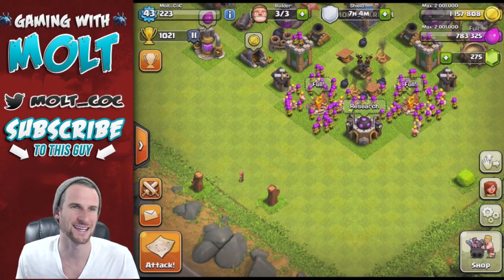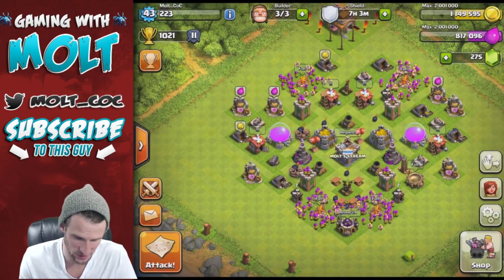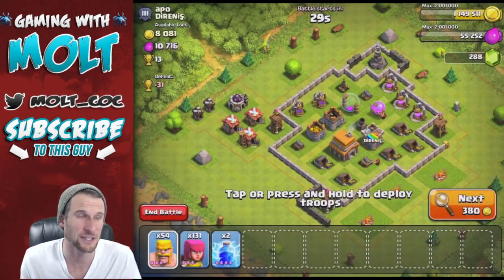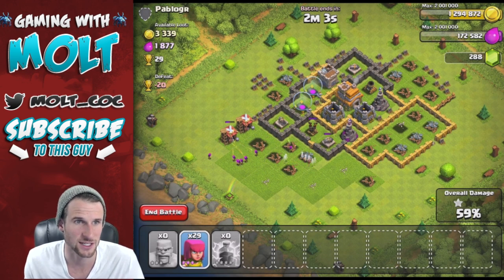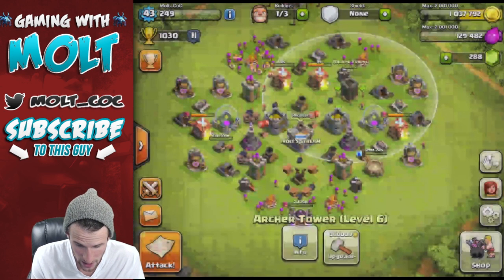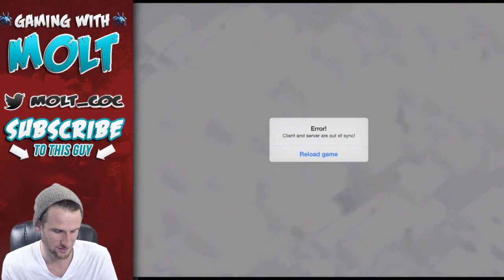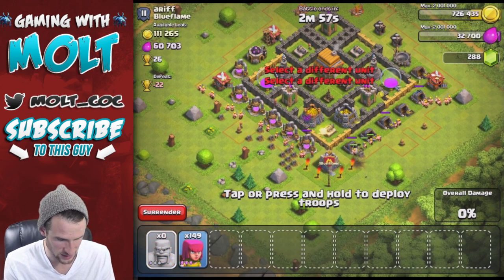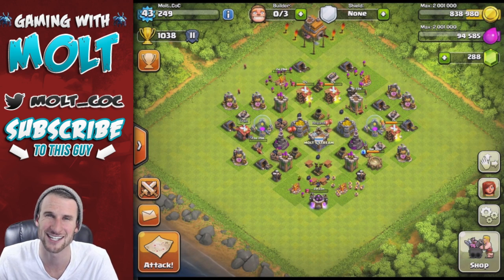Clash of Clans :: Clash without walls | Movin' Along